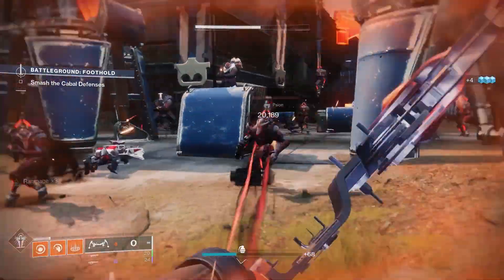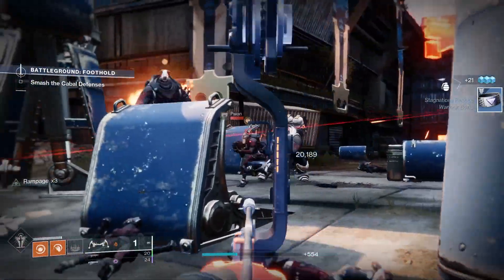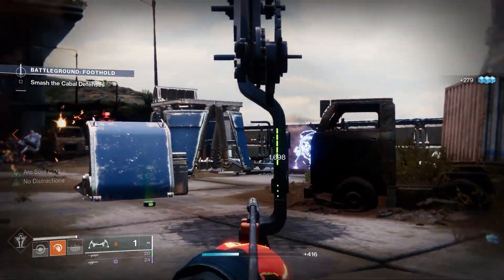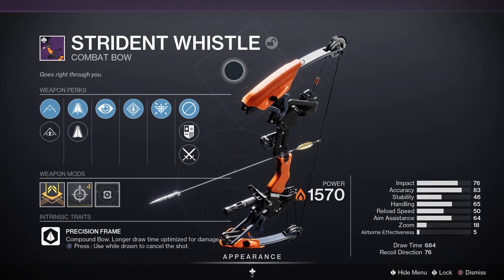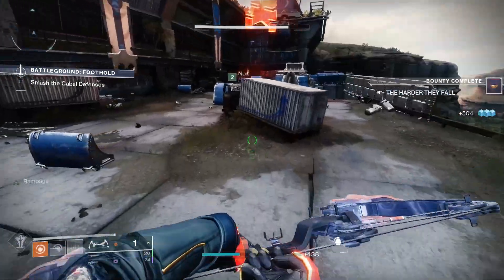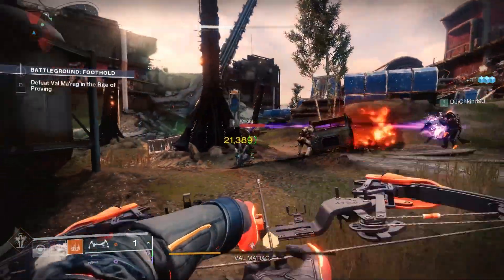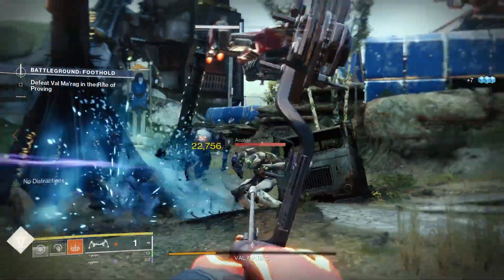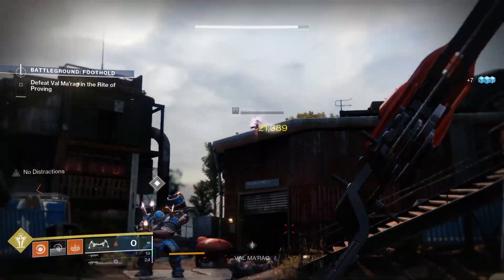How to get Strident Whistle (Legendary Bow) Plus God Roll Guide in Destiny 2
Strident Whistle is a Solar Bow added to Destiny 2 in Season of the Haunted. This is a versatile bow, with some great perks, and when we have Champion Mods related to Bows, this is going to be a great option. Today I am going to check out the stats, the perks, the god rolls to chase for PVE and PVP, plus how to get Strident Whistle in Destiny 2.

PODCAST

COMMUNITY